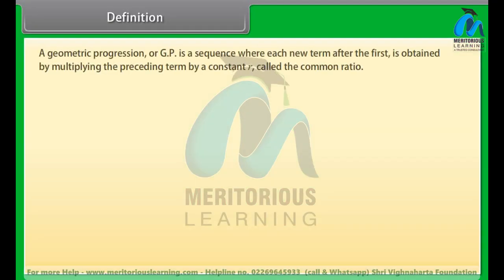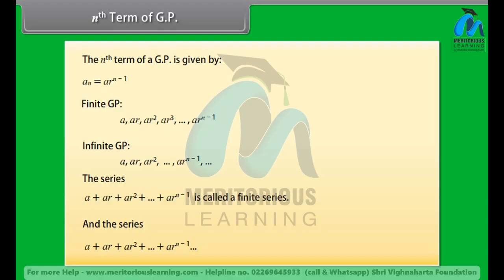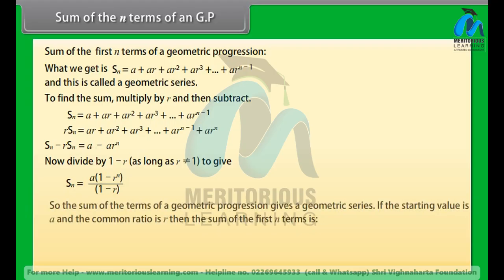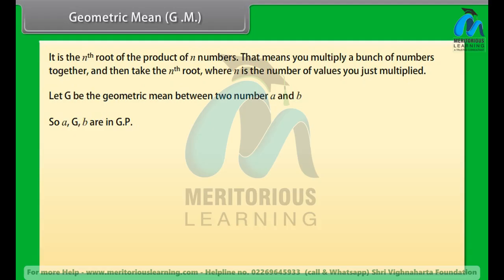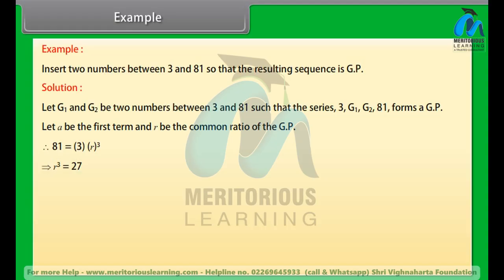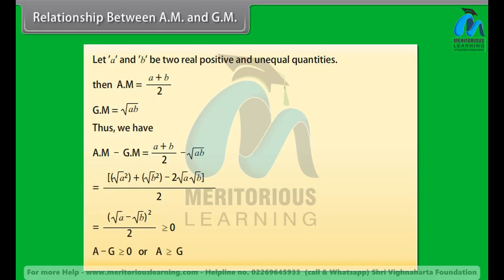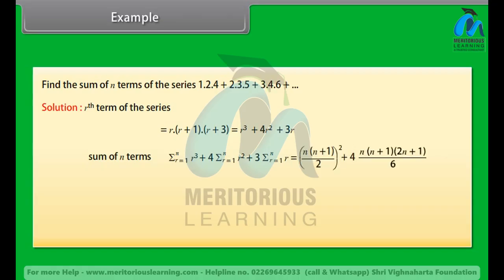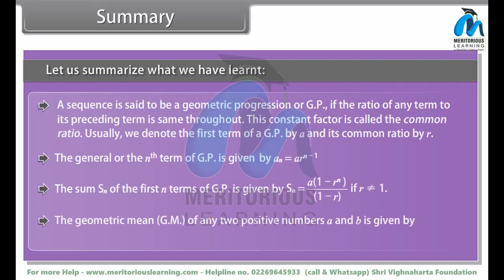CLASS 11TH | Maths | Sequence and Series II | ENGLISH MEDIUM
Topic;-  Sequence and Series II
class;- 11th
subject;-   Maths
language;- ENGLISH
Topics Covered in Part 2:

🔹 What is Geometric Progression
🔹 Common Ratio
🔹 General Term of GP
🔹 Finding the nth Term
🔹 Sum of First n Terms of GP
🔹 Sum to Infinity
🔹 Geometric Mean

This video is specially designed for Class 11 CBSE students who want strong conceptual clarity and proper proof-writing technique.

डिस्क्लेमर:
पता: 01 MIT, टॉप फ्लोर, बैनगंगा कॉम्प्लेक्स, सिवनी (म.प्र.) 480661